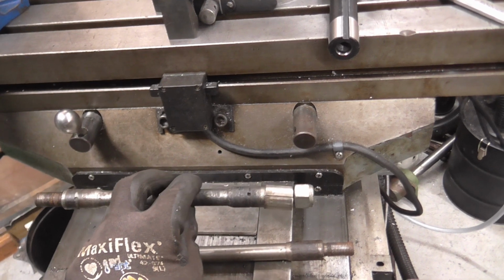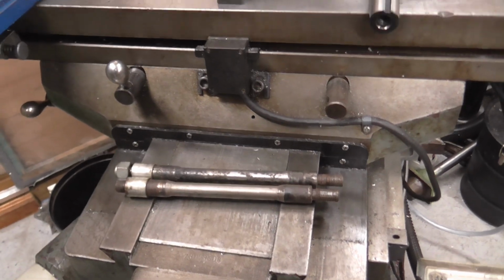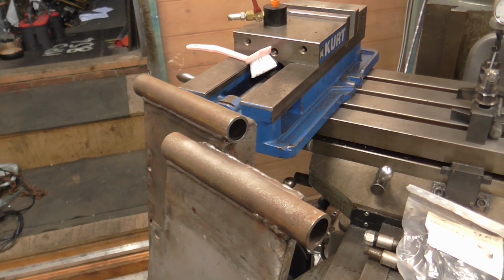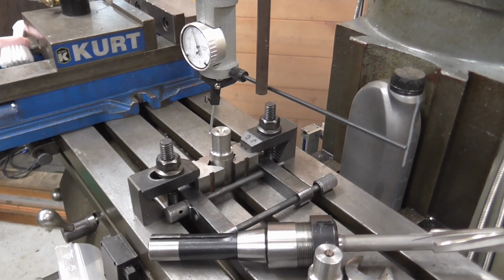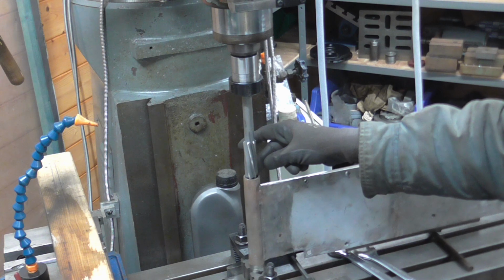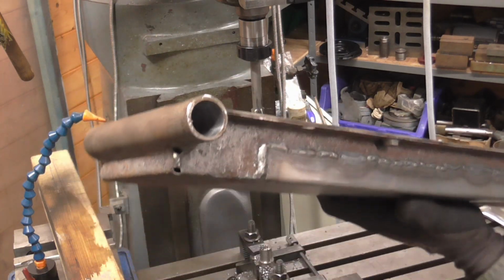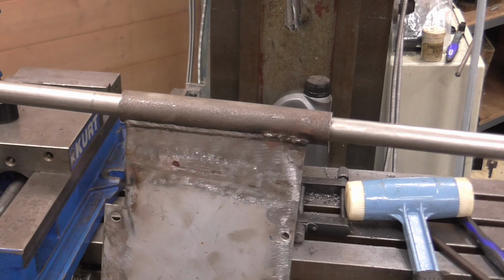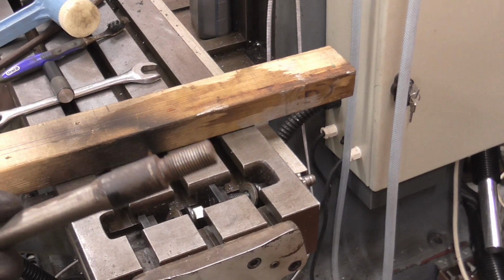Lotus Excel (Elite/Eclat) hinge bush upgrade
Converting the hinge bushes to a high performance plastic bush, to take stainless steel pins.